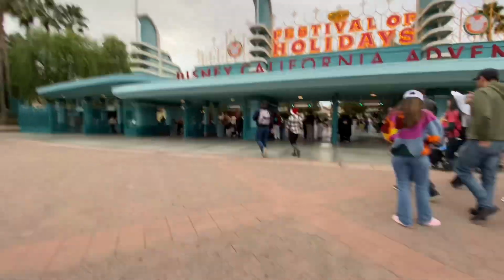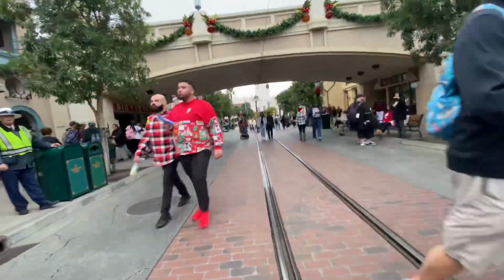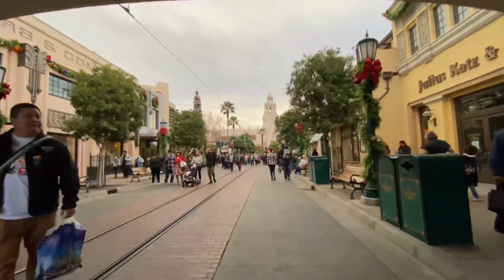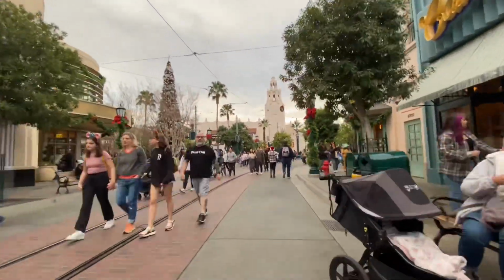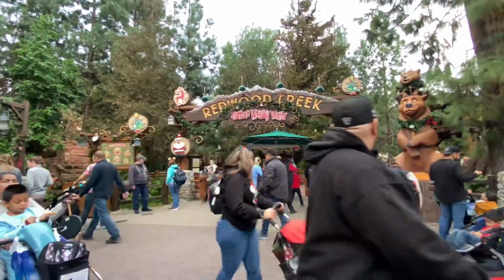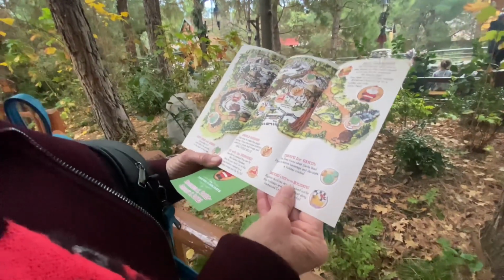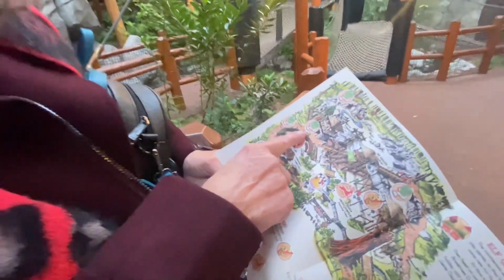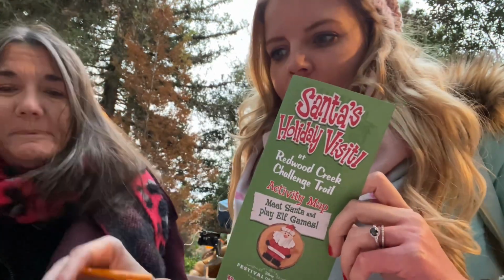California Adventure Christmas Scavenger Hunt at Redwood Creek Challenge Trail - Disneyland 2022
Hope you enjoy watching this video and following along. See you soon, peace out!

Filmed on: December 17, 2022

I’m Leslie, a Disney fan, Disneyland local and wife living the Disney dream life. I love princesses, pastels and all things cute.